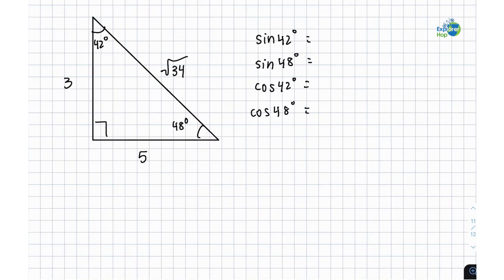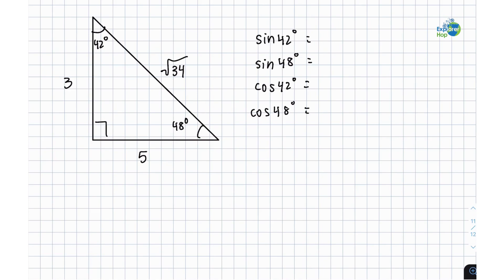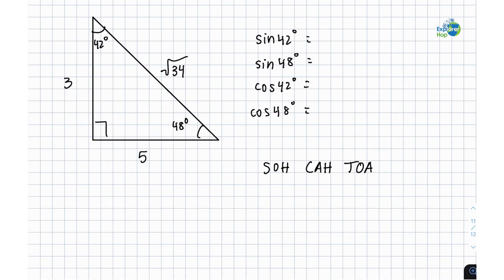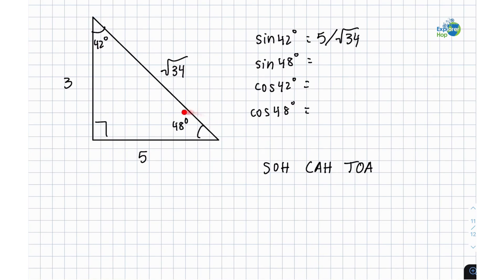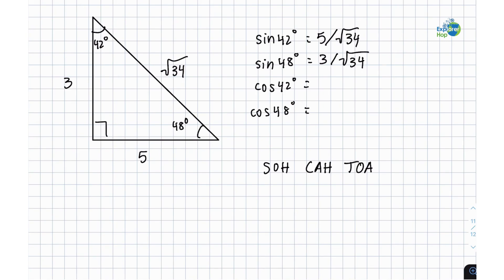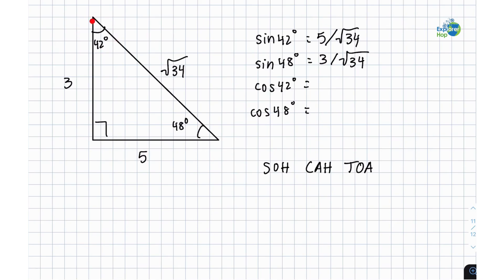Primary Trigonometric Ratios Sine and Cosine